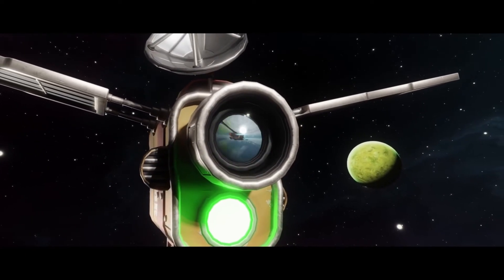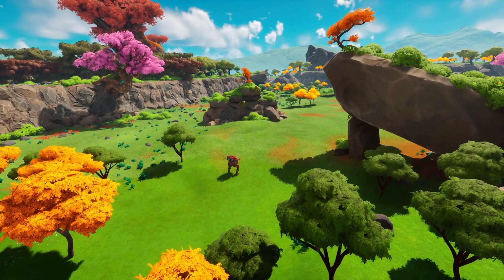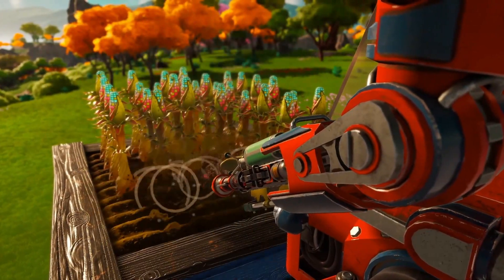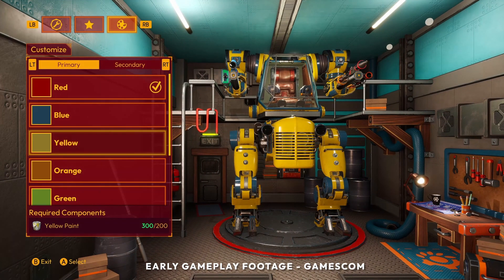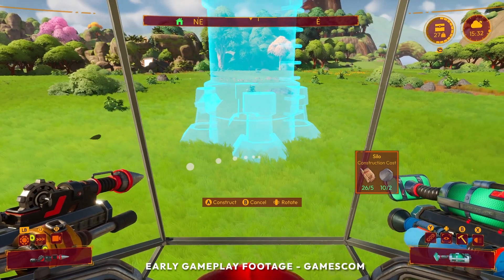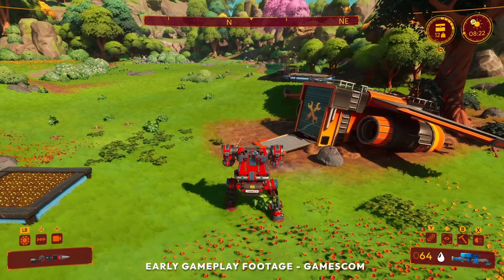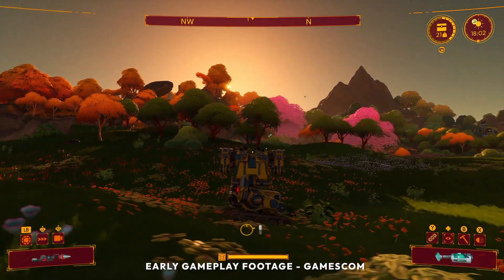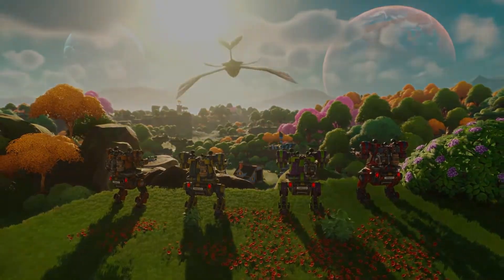New Mech Farming Sim Coming Out! | Lightyear Frontier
We take a look at some of the gameplay footage of a new space theme'd farming sim that utilizing large mechs to grow and harvest crops among lots of other things like gather supplies and explore an alien planet!

Lightyear Frontier is a peaceful open-world farming adventure on a planet at the far edge of the galaxy. Start your new home on a distant planet with up to three friends as you farm alien crops, build your own homestead, and explore the untamed wilderness of the world.